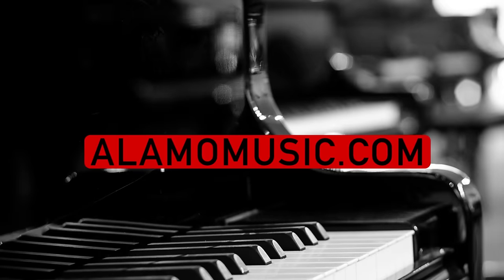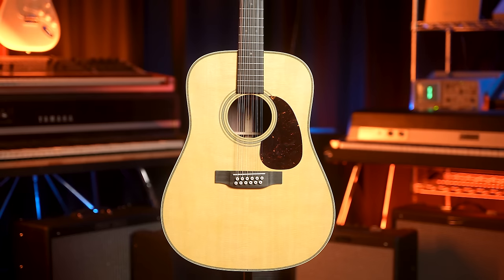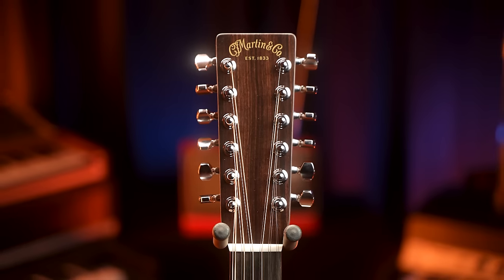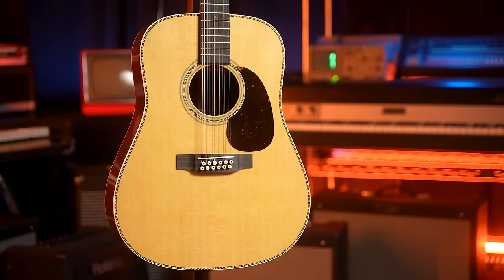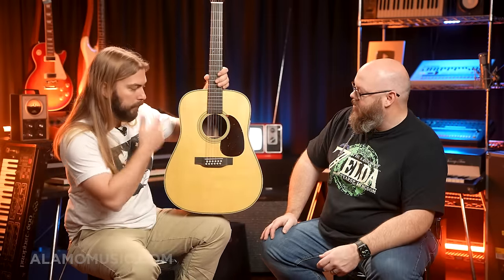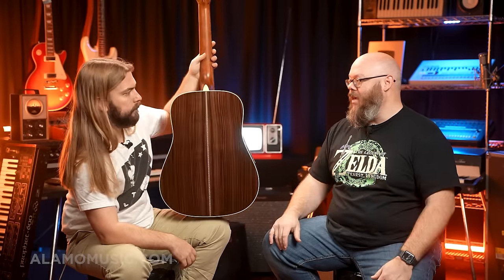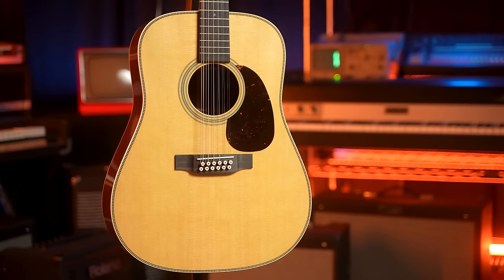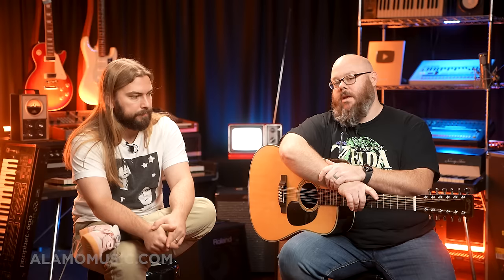Our New Favorite 12-String? Martin HD12-28: Doubling Up a Classic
We finally got in our Martin HD-28 12-String, and what more is there to say-- it is a 12-string version of one of the most legendary guitars of all time, and they are not very easy to find. When it comes to 12-Strings, there are not a ton of options in the higher end of the market, so when you're comparing and looking for an heirloom instrument, this is one to consider.

0:00 Intro/Specs
4:33 Demo
6:15 Final Thoughts